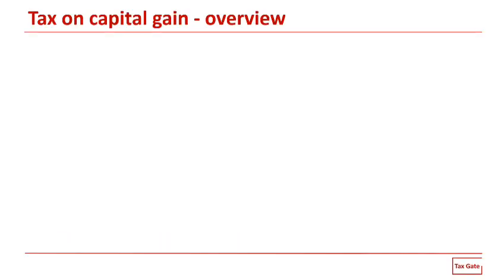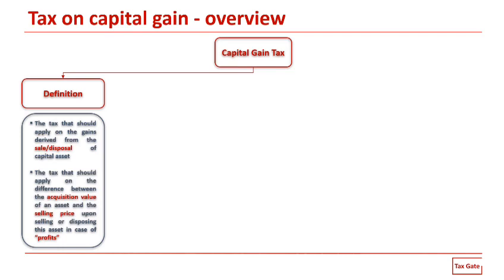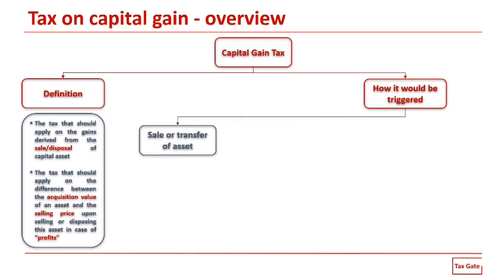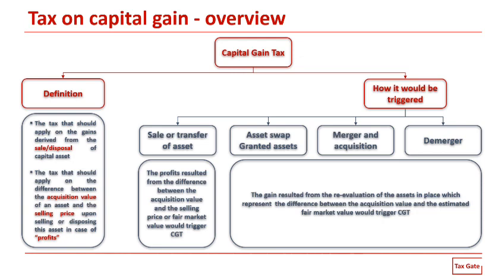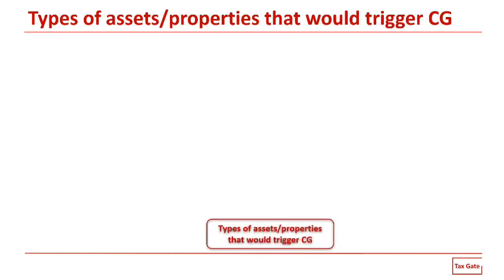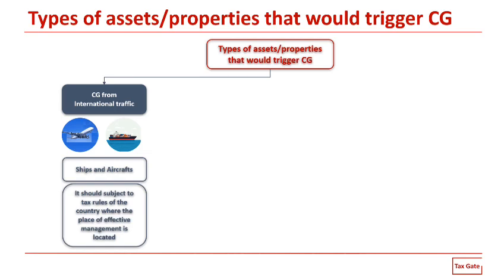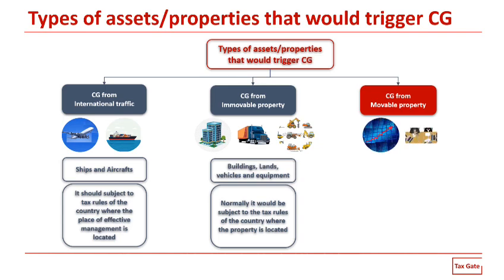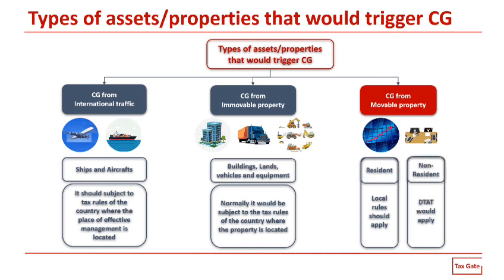Capital gain tax “CGT” | tax on asset disposal